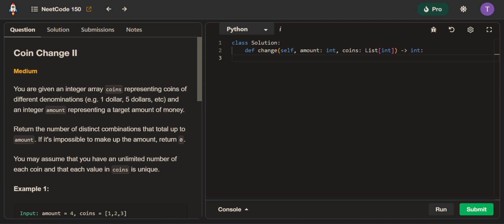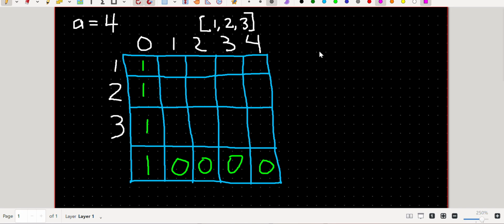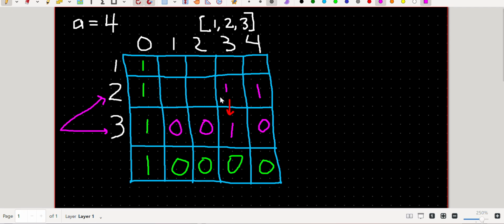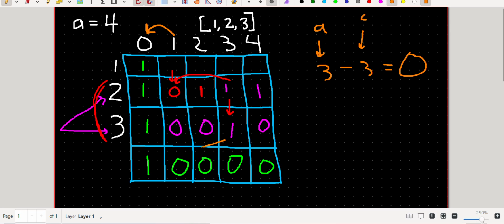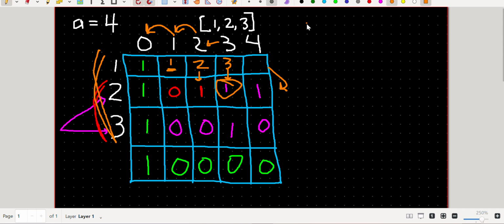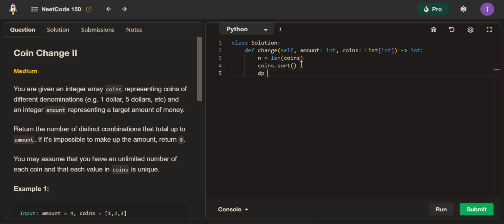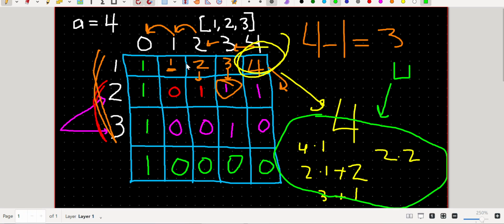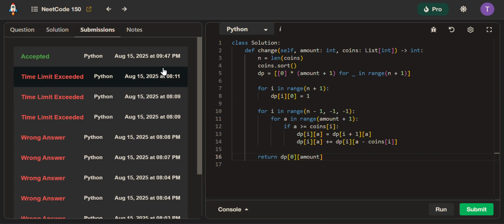114. Coin Change II - Neetcode 150